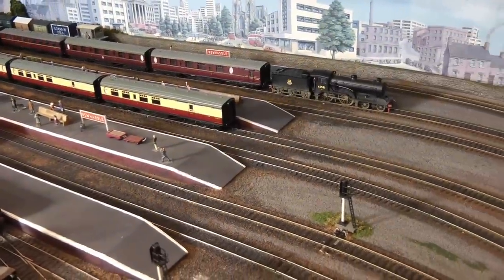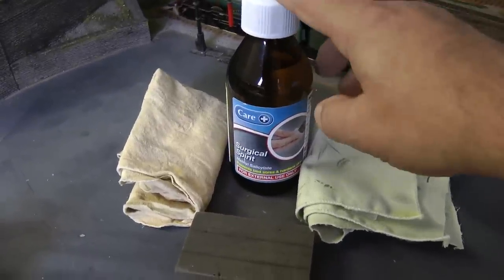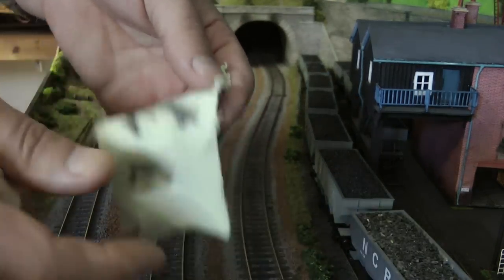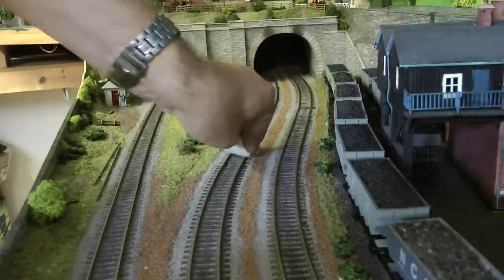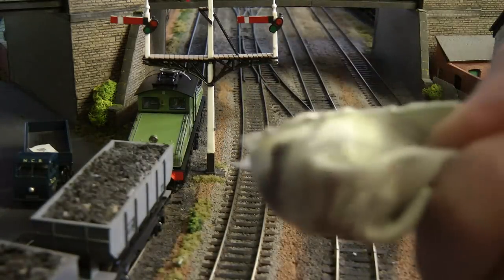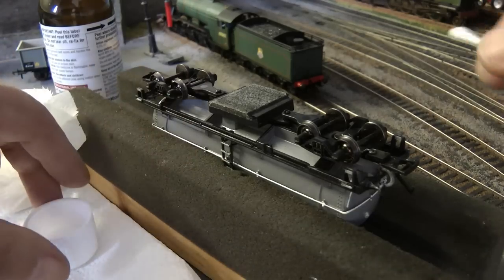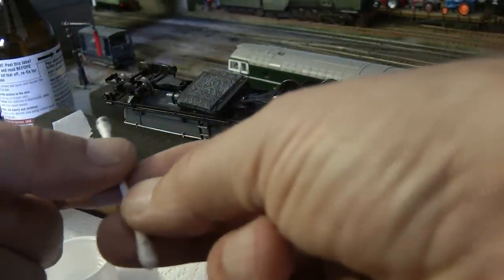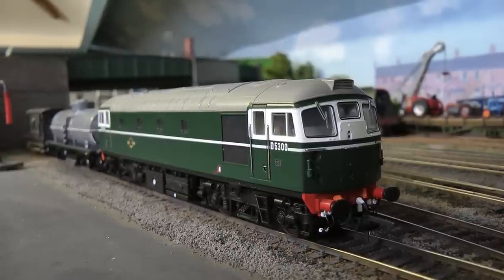TRACK CLEANING No392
I would just like to say a big thank you to all the comments that we receive here at the North Eastern.
This is about one of those comments.
How do i clean the track.
And how long does it take to clean the track work on the layout.
so with your favourite beverage in hand enjoy this video.